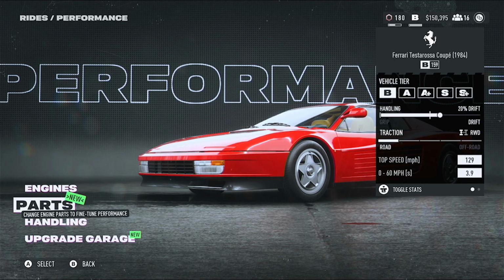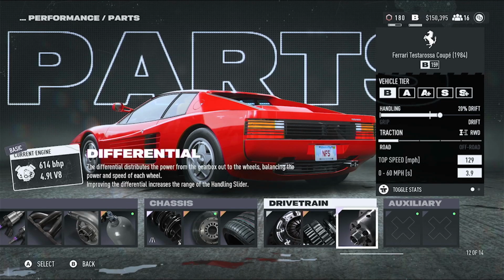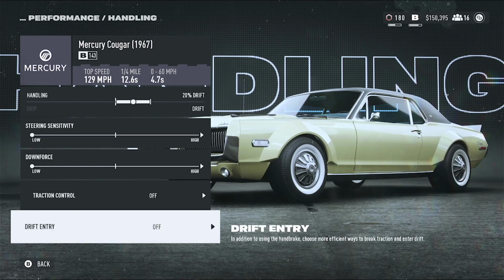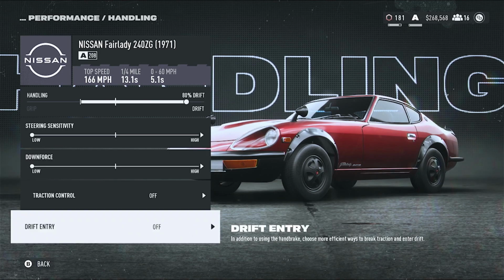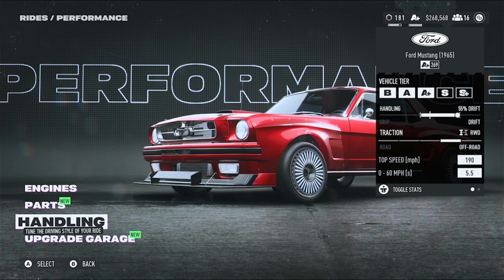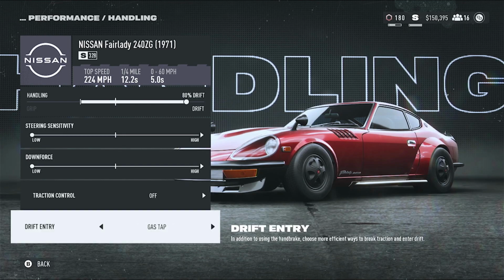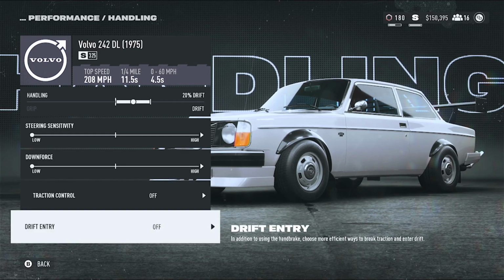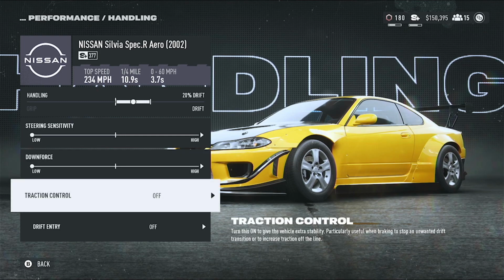The Actual Best Drag Cars in NFS Unbound!!!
In my previous video, it turns out that I was misinformed about the best NFS Unbound drag cars. However, these are truly Unbound's best drag cars for every class. Enjoy!!!